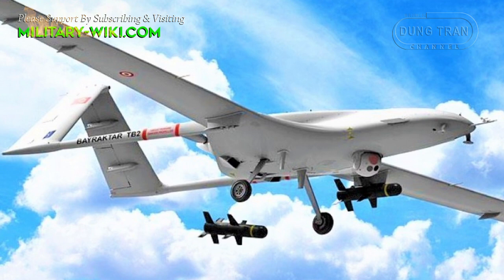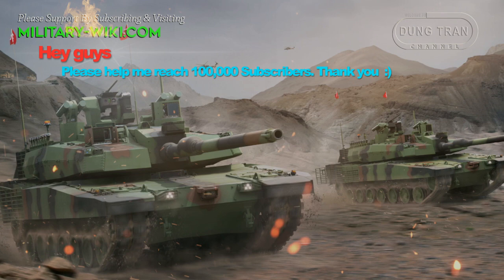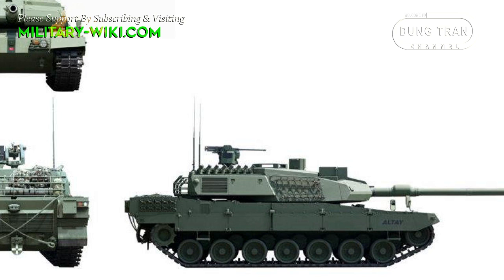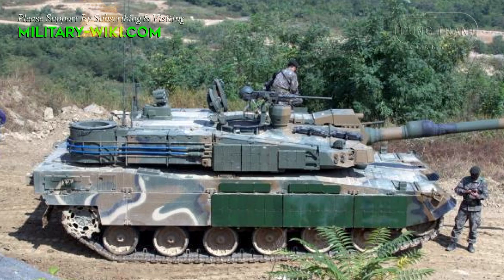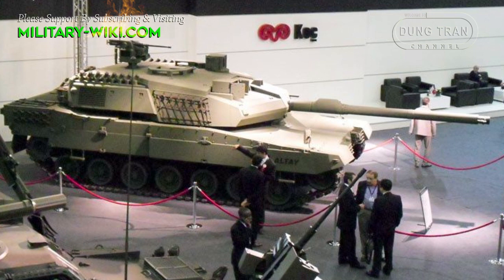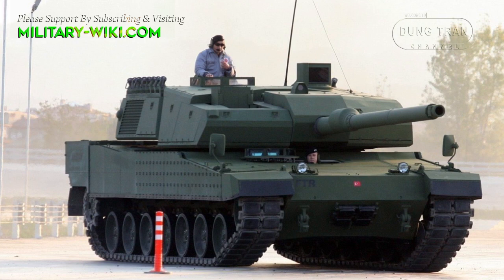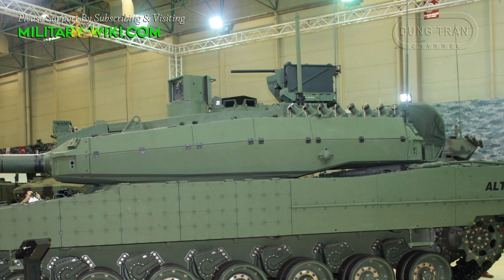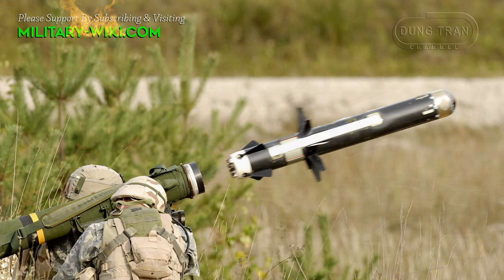Turkish Altay MBT Get Ready With Korean Engine: Will Be A Success Like Bayraktar UAVs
The Turkish Altay tanks received the engines from South Korea in March of this year. Mass production is expected to begin within the next two years. The Altay project is managed by the Turkish BMC with the design and technology transfer support of Hyundai Rotem.

Thank you very much.
Best regards
Dung Tran.